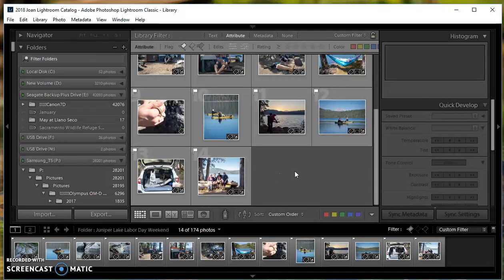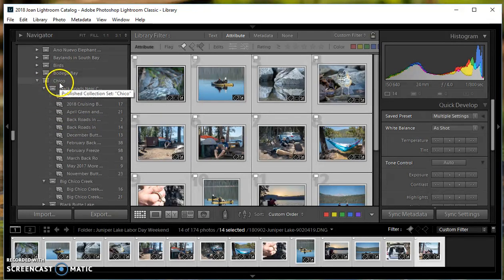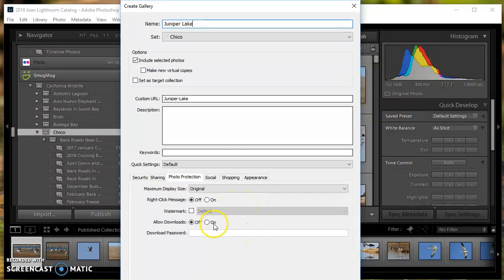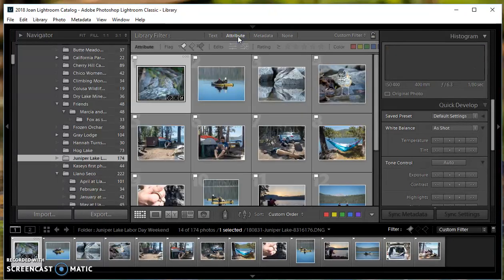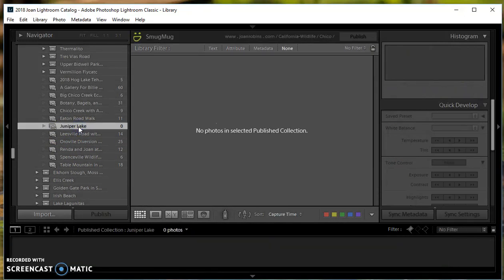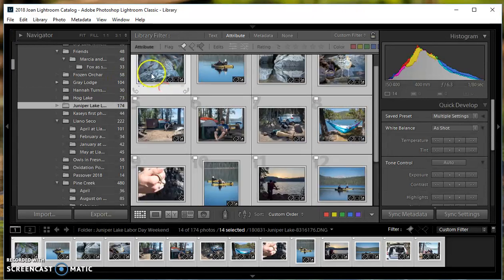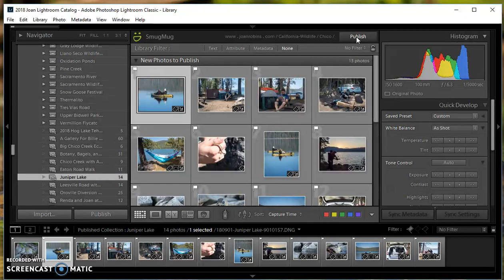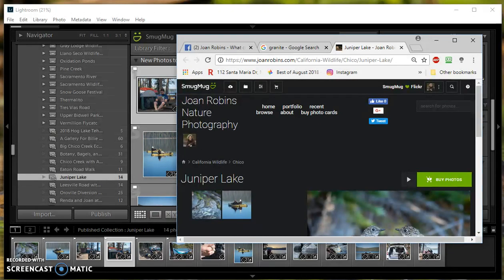Publishing to Smugmug from Lightroom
Sorry about the loud consonants! Next time the microphone will be further from my lips!